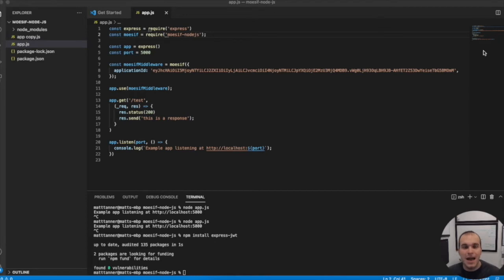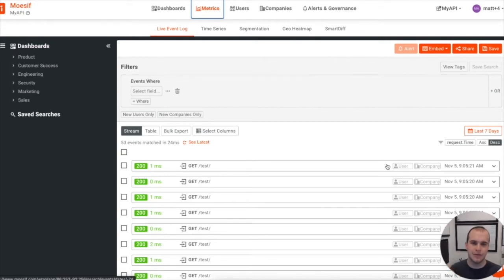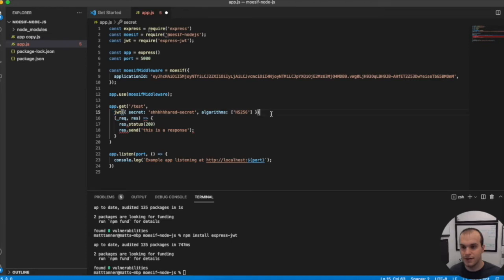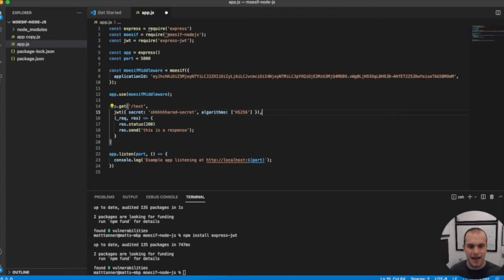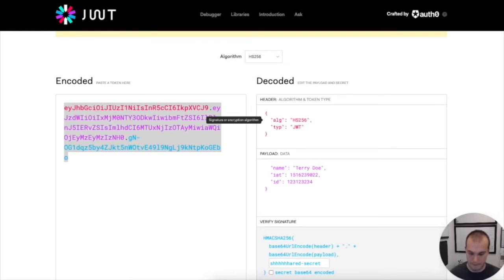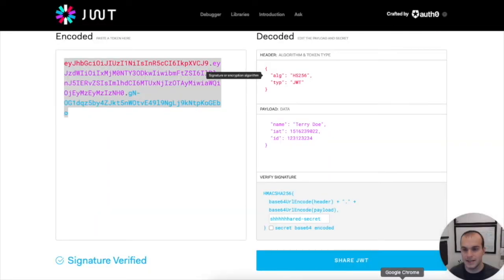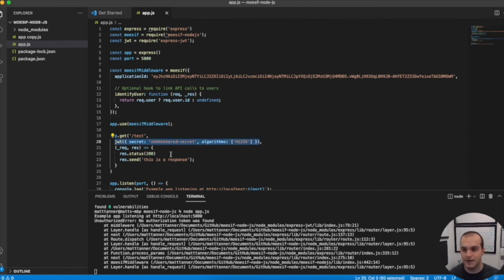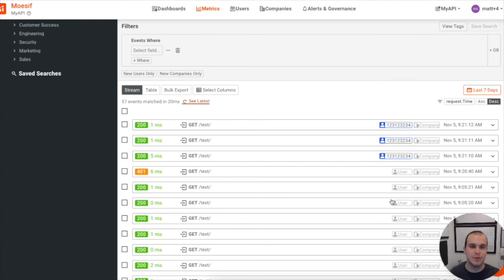Adding user tracking to your Node.js RESTful API with Moesif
Join Matt as he shows users how to add user tracking to your Node.js RESTful API with Moesif.
In this tutorial, we will cover how to:

• Add a JWT requirement to your API for user tracking
• Add the necessary code to your Moesif middleware configuration to enable user tracking
• Create a JWT
• Create an API call with the JWT to test the setup

Tracking users' server-side interaction greatly increases the value of API monitoring and analytics. With Moesif, begin tracking your API calls by user in a matter of minutes.

Need an account?